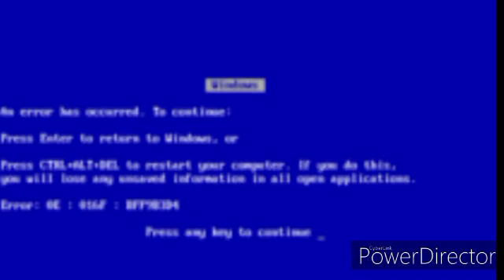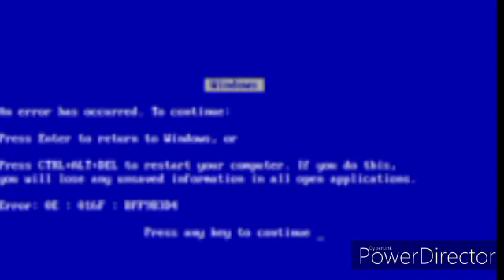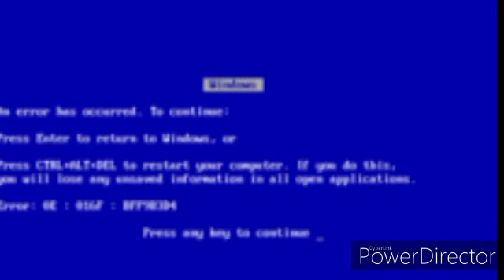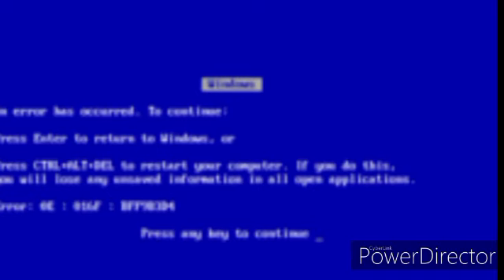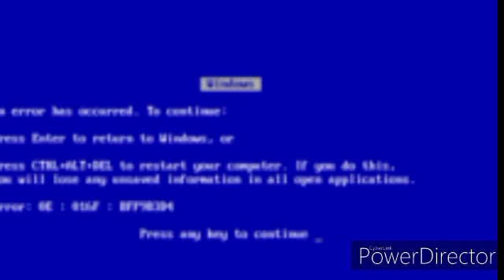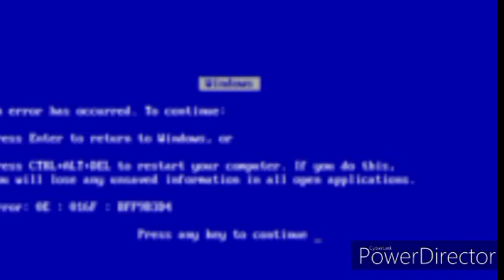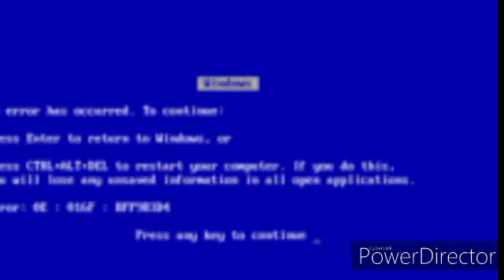Slow Just Like April's News 2 U [YouTube Metaphors] (Distributed By Henry Griffin)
Licensed music by: Halsey die 4 U

Metaphor: running slow

Metaphor Copyright: Henry Griffin

Publishing company: SONY

Distributor/Label: independent